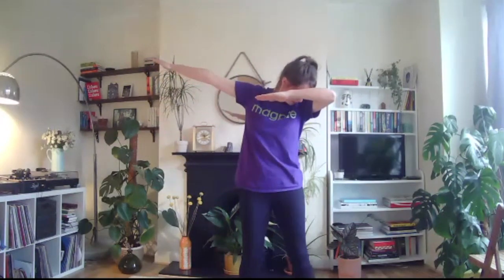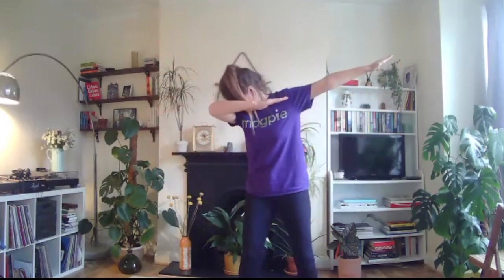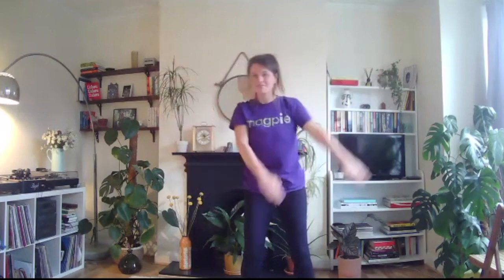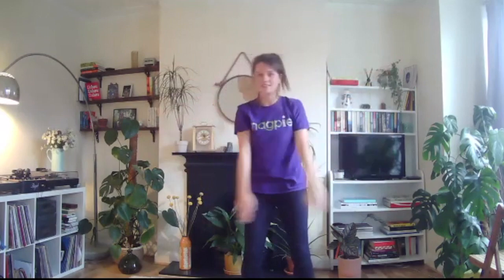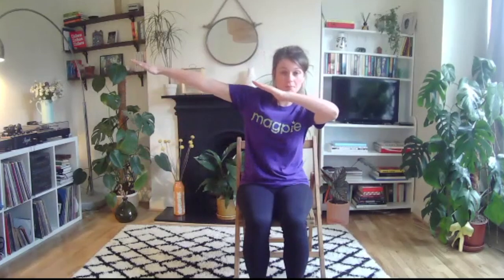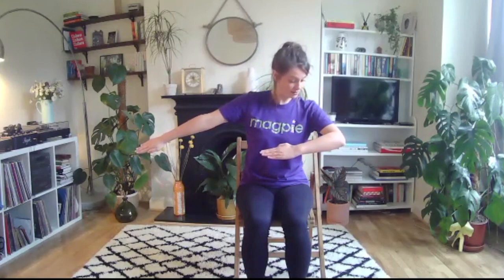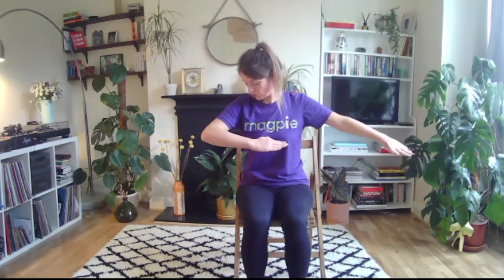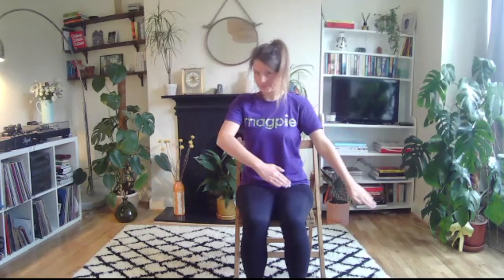Learn How to Dab - Magpie Dance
Learn Dab with Lydia and Hans ready for Magpie Dance's online performance party!

Magpie Dance is one of the UK’s leading dance charities for people with learning disabilities. Through dance, our participants gain life, social and communication skills with added health and wellbeing benefits. We also deliver professional training for education, dance, health and business clients, and we work with the NHS to provide in-patient work for people with dementia and learning disabilities.